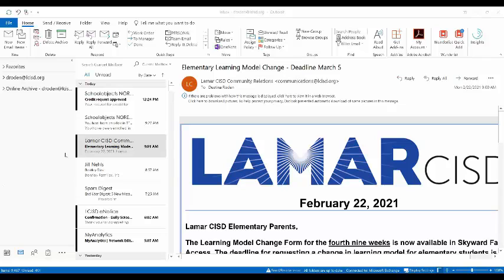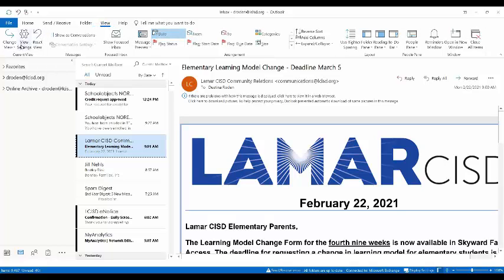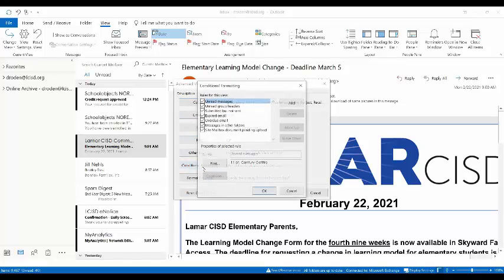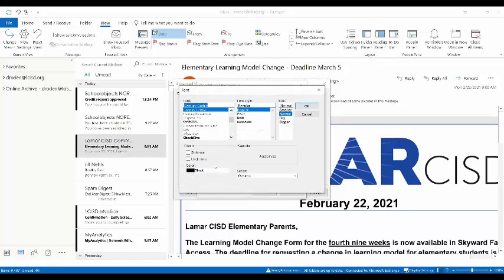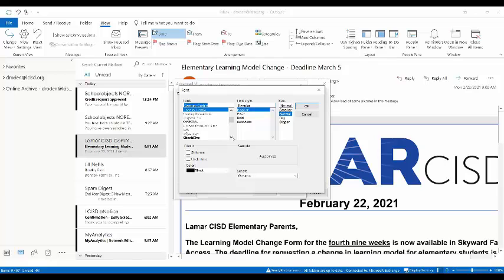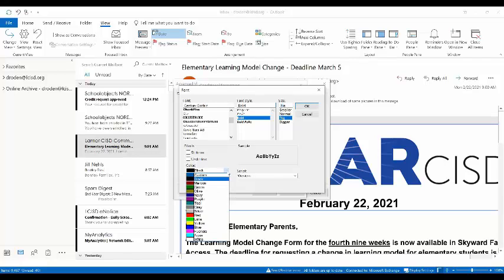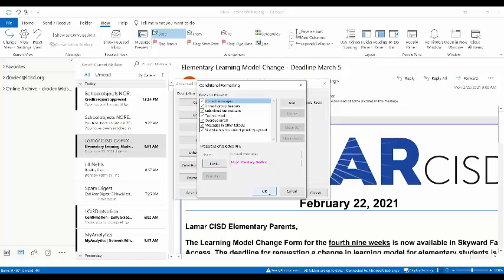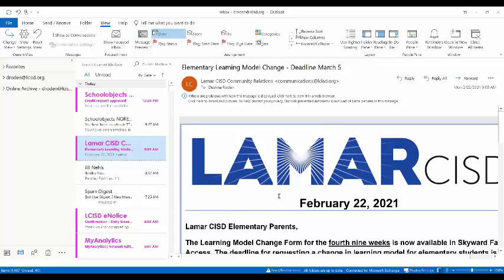On the DL Change Color of Unread Emails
Never miss another email! Change the font color of unread emails in Outlook (desktop version only). The color contrast makes it easy to see any messages that might have slipped through the cracks!